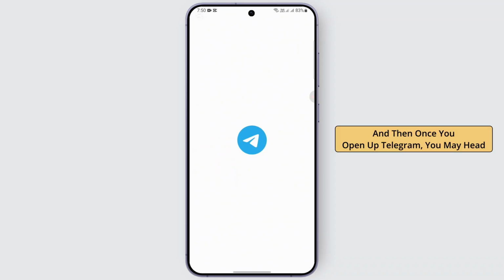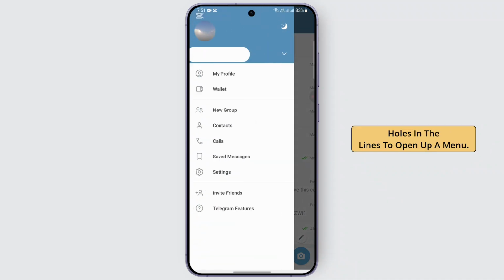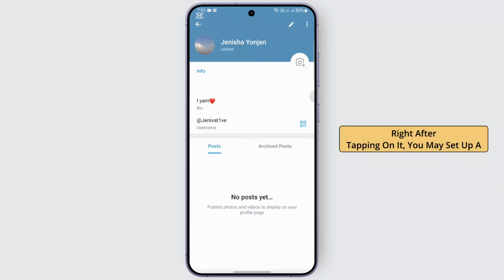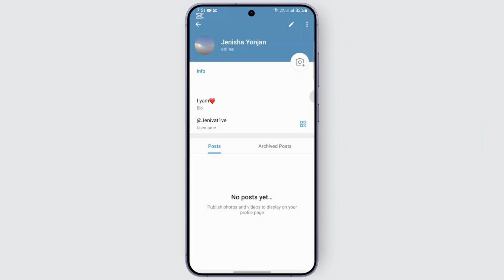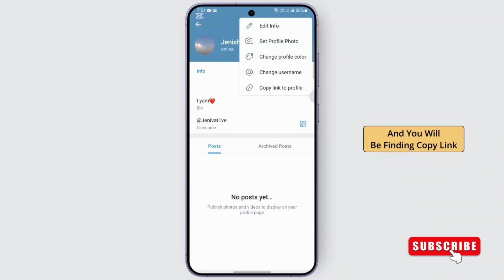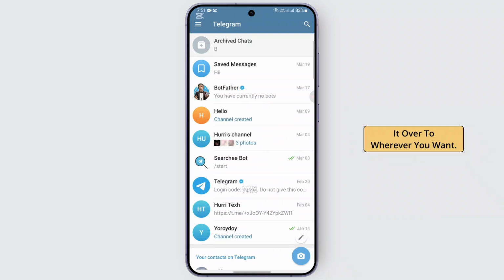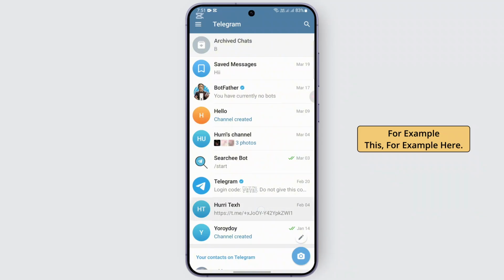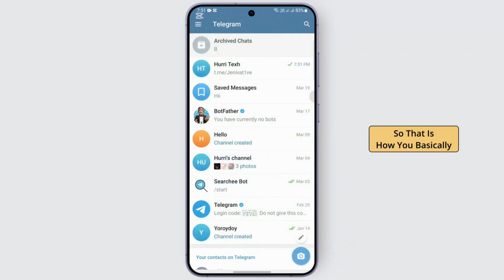How to Get your Telegram Profile Link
How to Get Your Telegram Profile Link (2025)! Want to share your Telegram profile link with others? This video will guide you through the steps to find and copy your Telegram profile link quickly and easily. Whether you're asking, "How do I get my Telegram profile link?" or need help sharing it, this tutorial has you covered. Learn how to generate your profile link and make connecting with others effortless. Watch now to see how you can get your Telegram profile link today!

Timestamps:

00:00 How to Get Your Telegram Profile Link
00:10 How Do I Share My Telegram Profile Link?